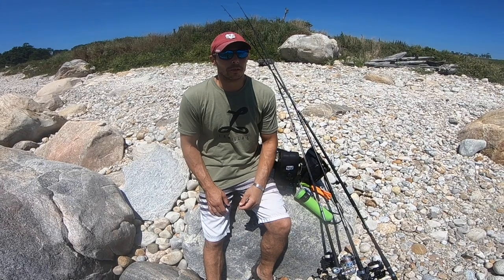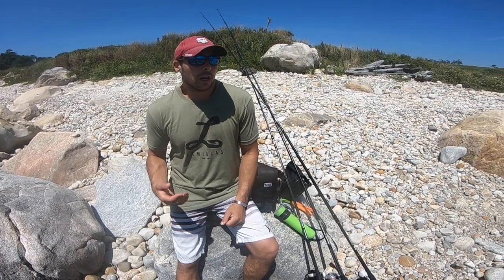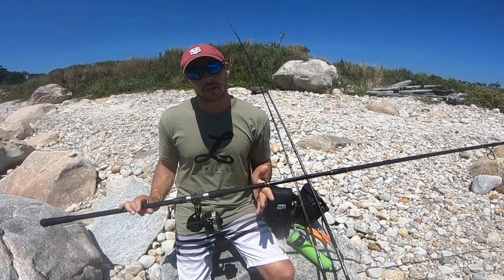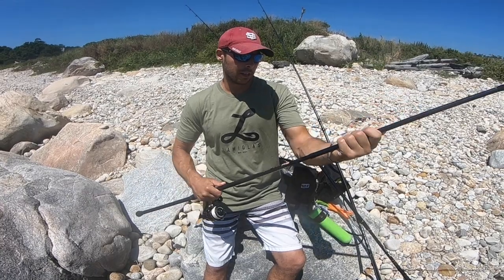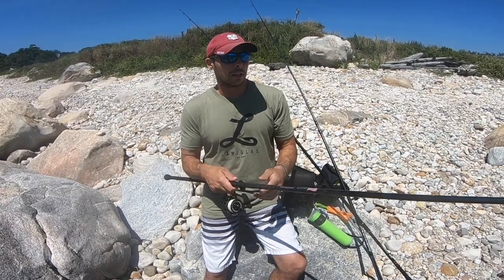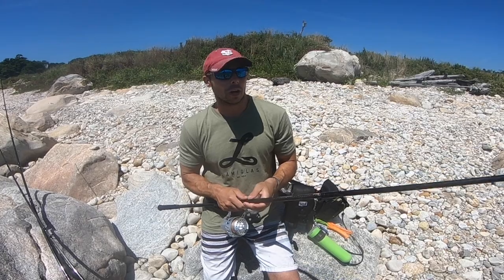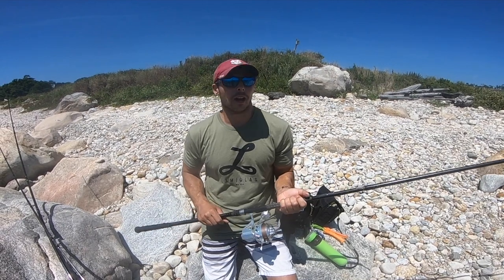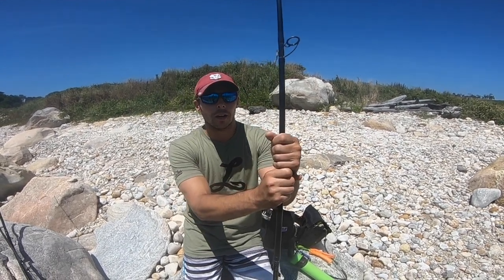Choosing the Correct Lamiglas Surf Rod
Tune in as Lamiglas Team Member Pete Utschig explains what to look for when choosing your next surf rod.